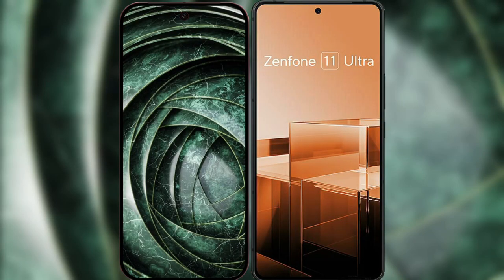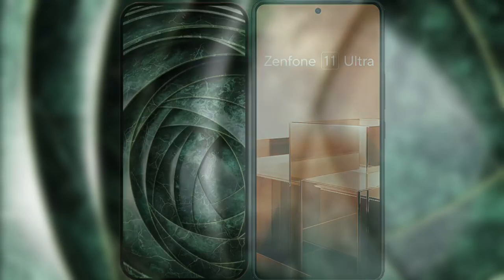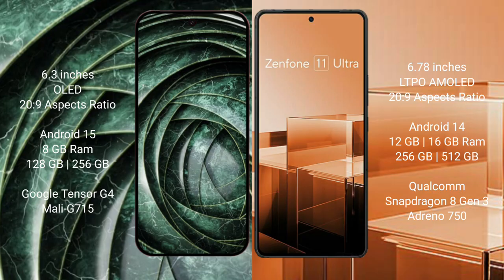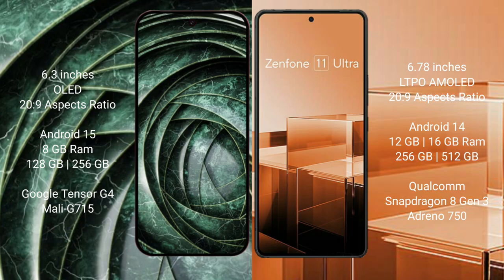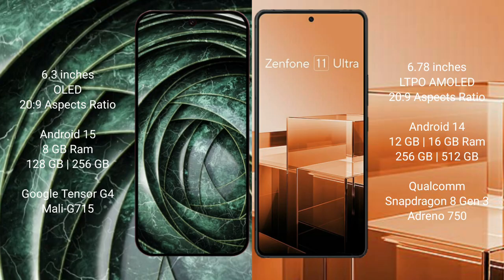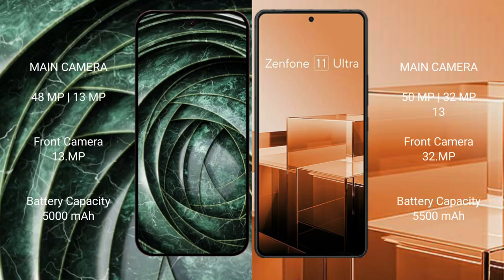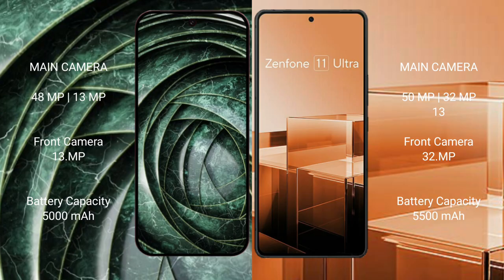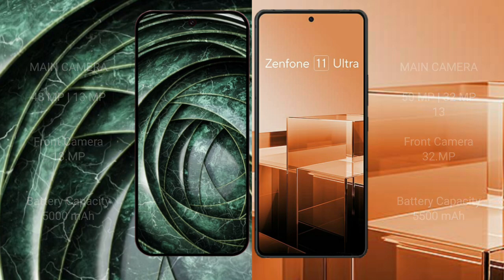Google Pixel 9A vs Asus Zenfone 11 Ultra Review